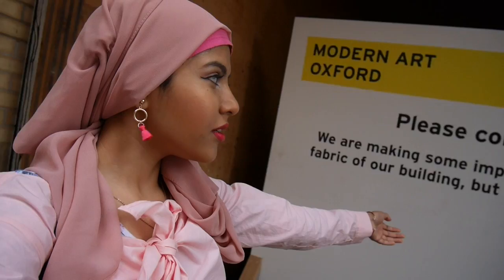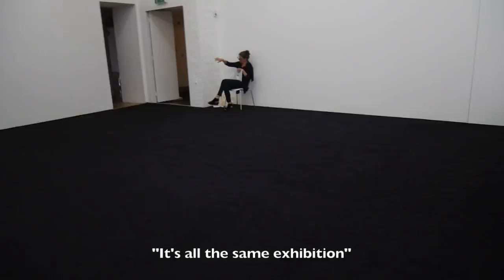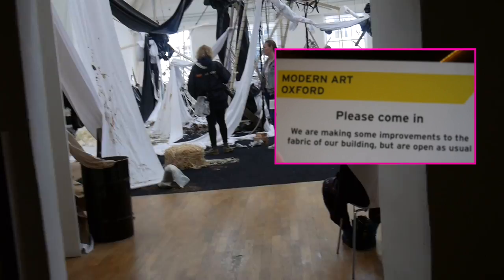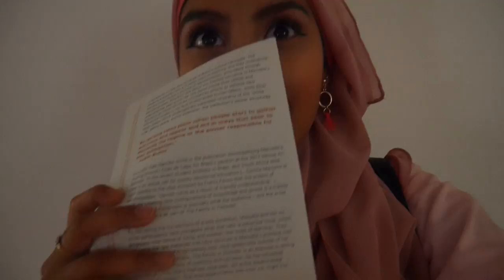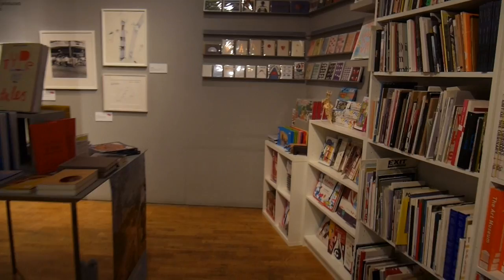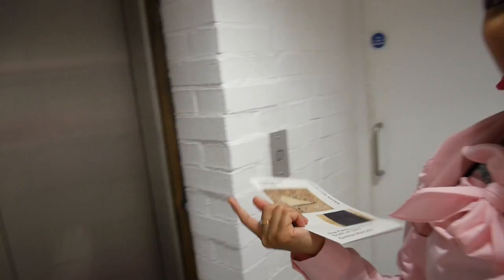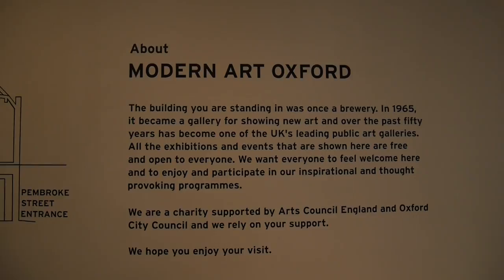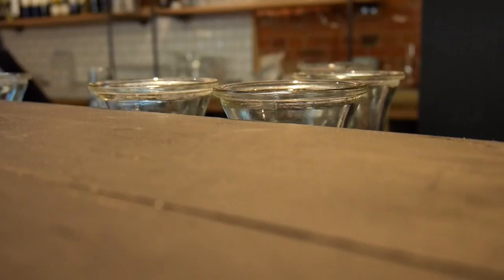TT3: MODERN ART OXFORD!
Join me in a trip to Modern Art Oxford! An art gallery for contemporary art.

The video I had originally planned couldn't be coordinated in time for this week's upload, but I didn't want to just skip an upload. Instead I'm posting this a day early to finally take you with me to an art gallery!~